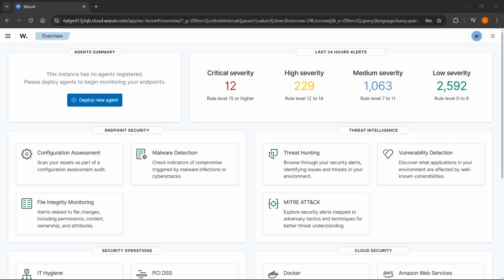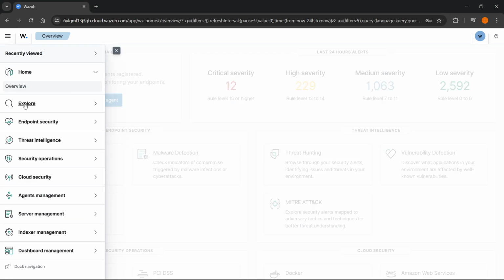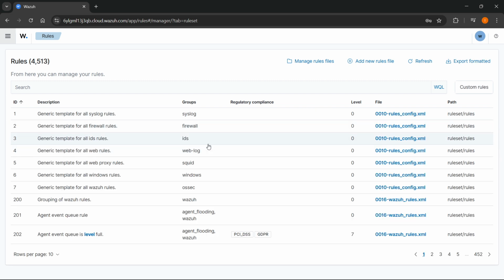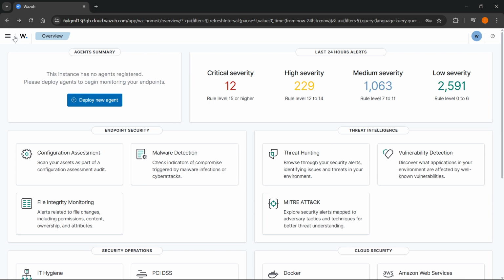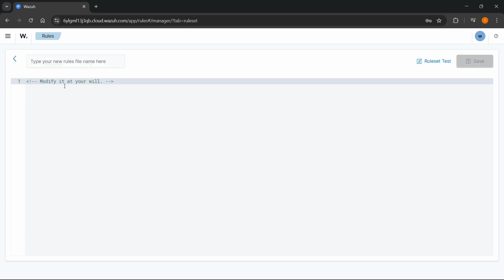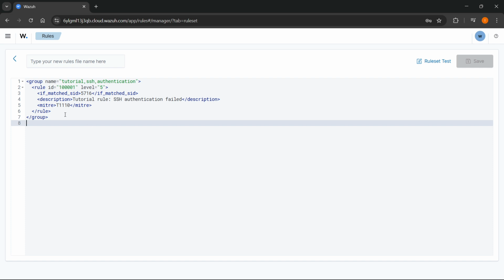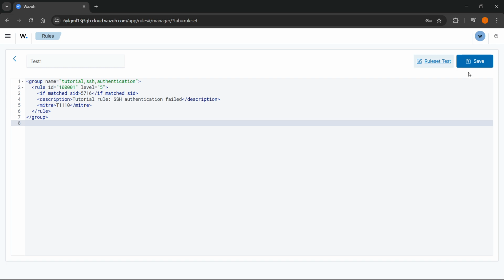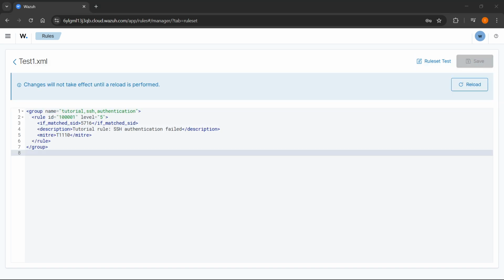How To CREATE RULES In Wazuh (QUICK & EASY) 2026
In this video, I'll show you how to create rules in Wazuh. This is a complete guide on setting up and managing security rules in your Wazuh environment in 2026. If you want to customize and enforce rules quickly and effectively, this is the tutorial you need!